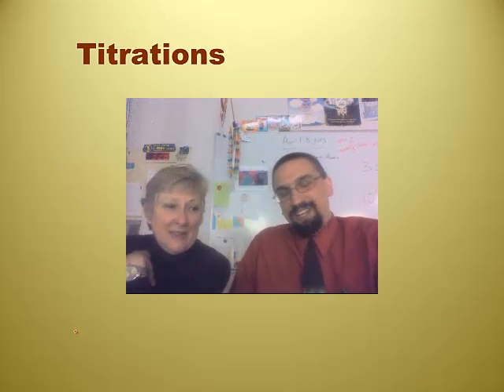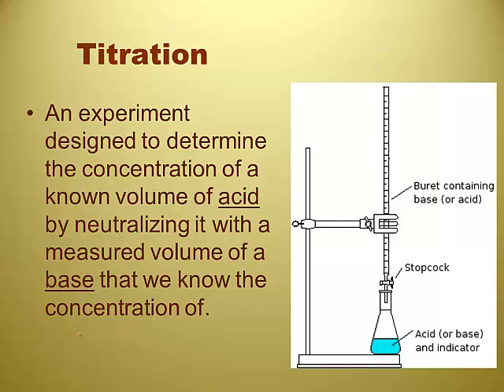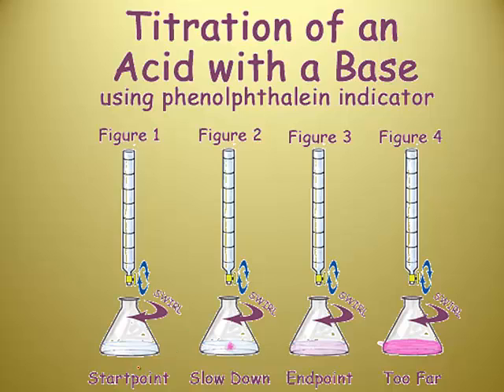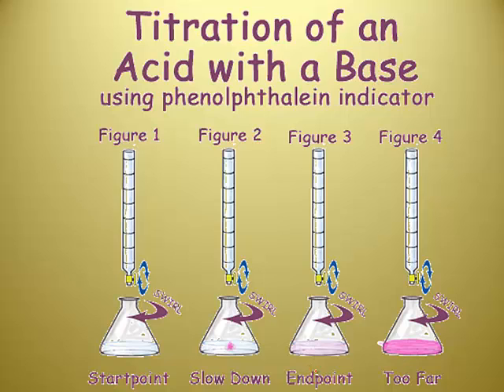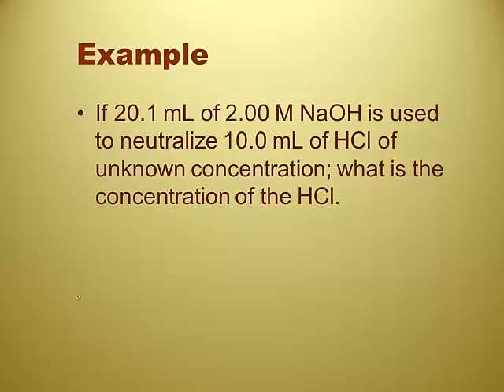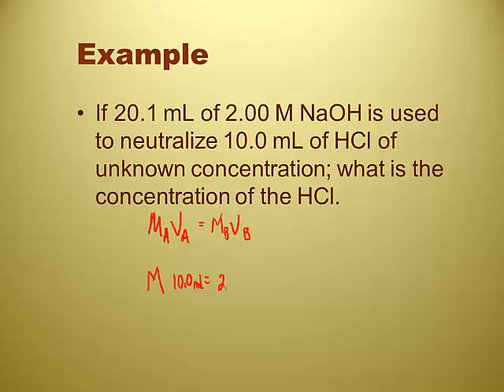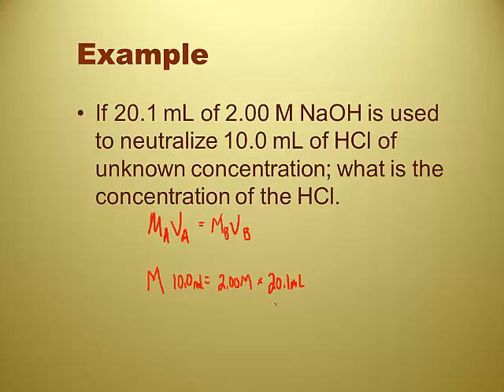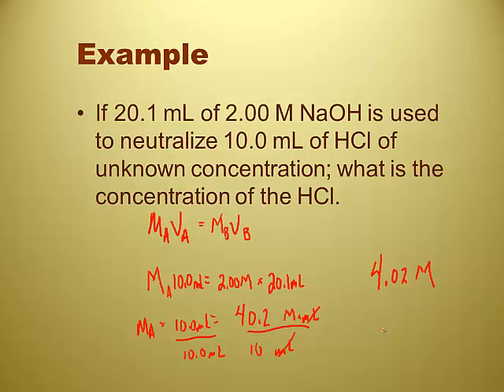RC Unit 17 Video 4 - Titrations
This is a short video on titrations